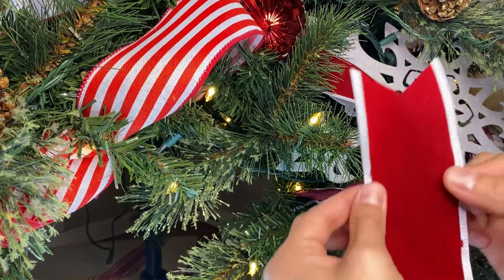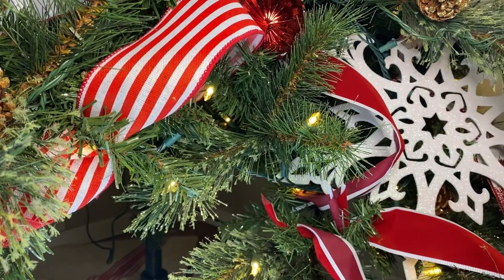HOW TO PUT RIBBON ON YOUR CHRISTMAS TREE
Hey everyone hope this helps you this Christmas season 💚❤️

Musician: Rook1e